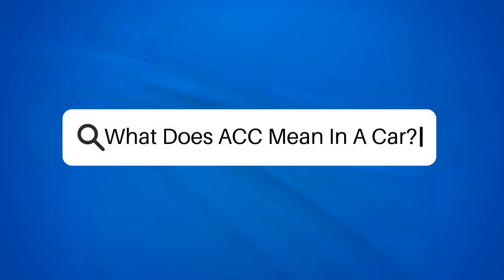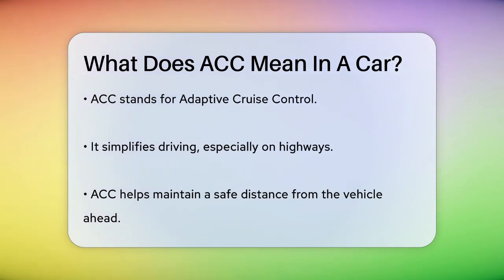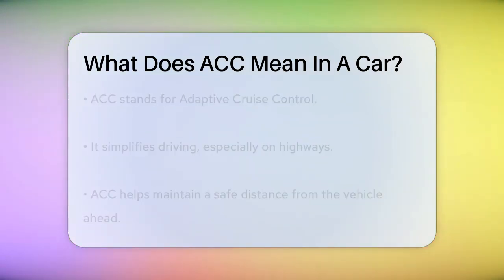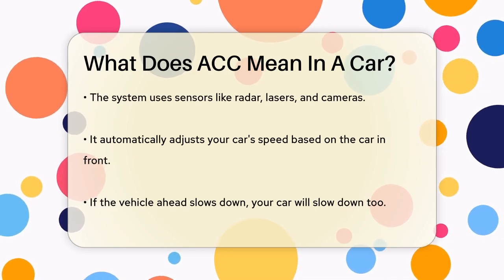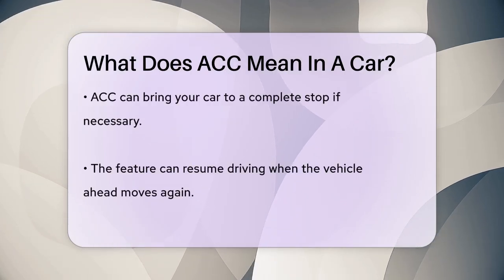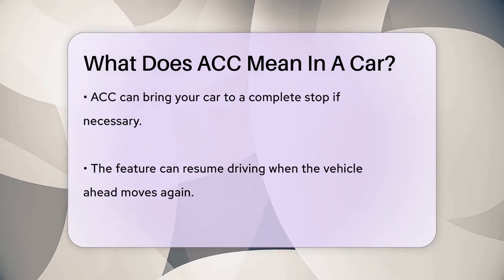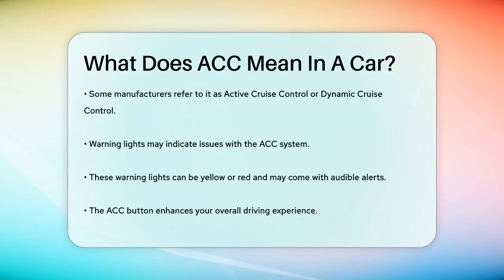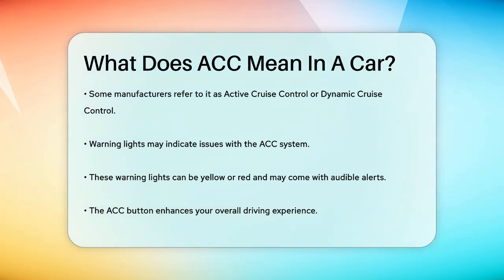What Does ACC Mean In A Car? - Car Performance Pros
What Does ACC Mean In A Car? In this informative video, we will discuss the meaning and functionality of the 'ACC' button found in many modern vehicles. Understanding this feature can greatly enhance your driving experience, especially during long trips or congested traffic situations. We will explain how Adaptive Cruise Control works, including the technology behind it, such as sensors and cameras that help maintain a safe distance from other vehicles on the road.

Additionally, we will cover the various names this feature may be referred to by different manufacturers, ensuring you can recognize it no matter the brand of your car. We will also touch on what to do if you encounter any issues with the ACC system, including potential warning signals that may appear on your dashboard.

Whether you're a new driver looking to familiarize yourself with vehicle features or an experienced driver wanting to learn more about advanced driving aids, this video is for you. Join us as we break down the functionality of Adaptive Cruise Control and how it contributes to a safer and more enjoyable driving experience.

About Us: Welcome to Car Performance Pros, your go-to destination for everything related to enhancing your vehicle's performance! Whether you're a car enthusiast, a weekend racer, or simply looking to improve your daily drive, our channel is dedicated to providing you with in-depth guides, expert tips, and the latest trends in automotive performance.